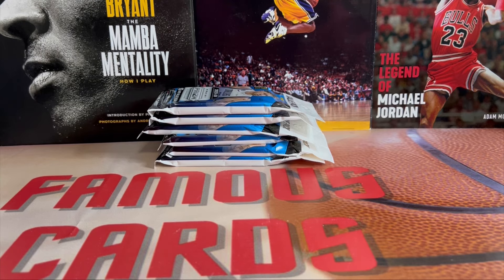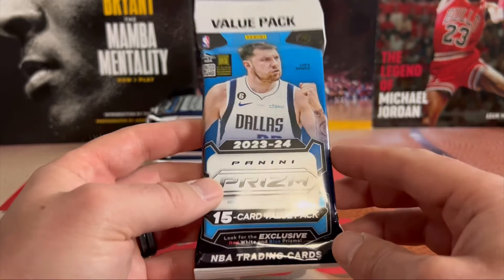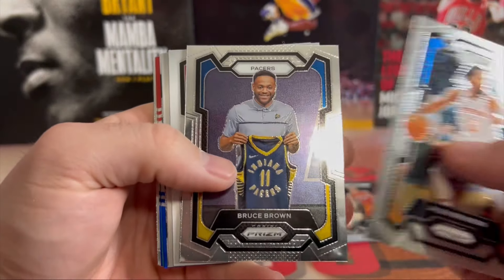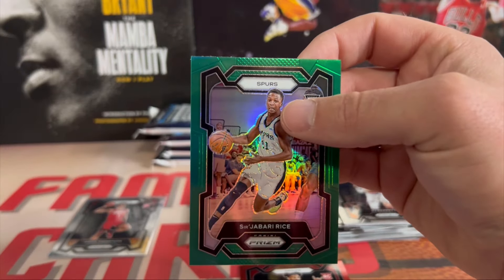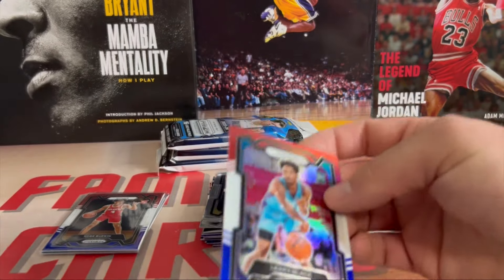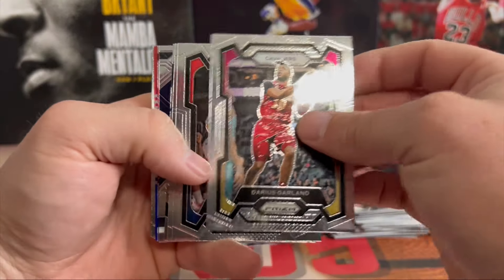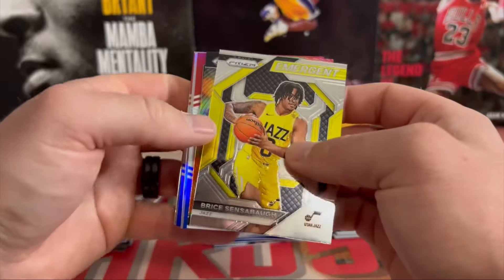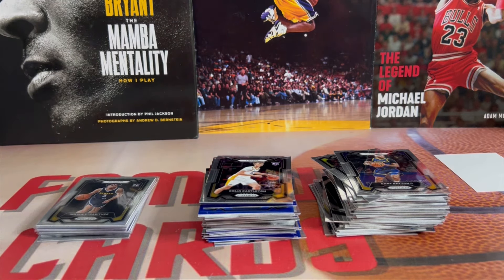🚨WATCH BEFORE YOU BUY! 23-24 PRIZM 🏀 VALUE PACK REVIEW! ARE THESE WORTH $14.99? 🤔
Hey what’s up guys?! In this video I’ll be reviewing the new 23-24 Prizm basketball value packs! Are these worth picking up?!  Let me know what you guys think! Much love! 😎